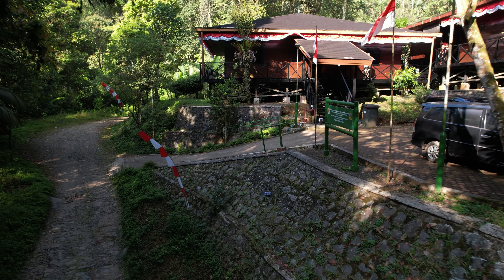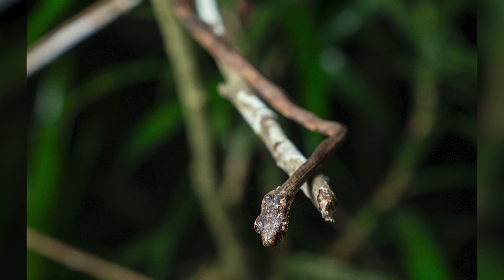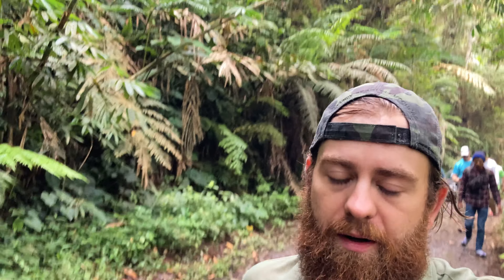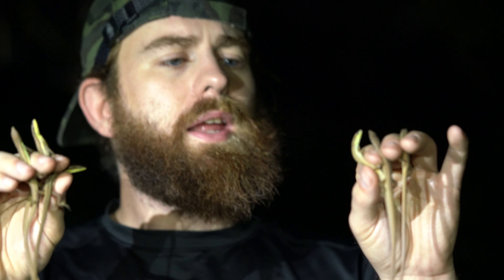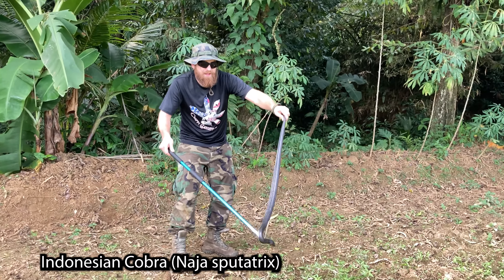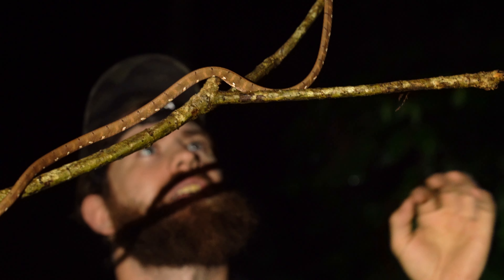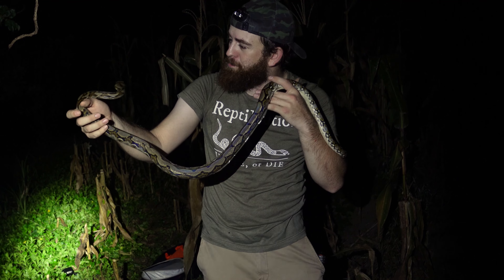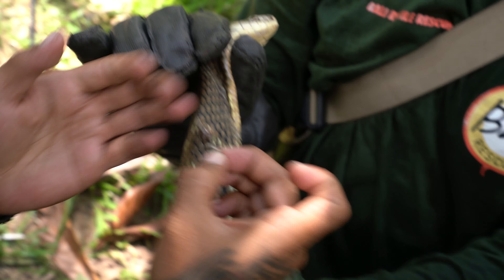Indonesia Wildlife Chapter 2 - KING COBRA Photography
Ever been charged by a King Cobra when hiking next to a Hindu temple? or crossed a dangerous bridge at the top of a mountain? or sprayed by the worst skunk in the world?

Part 2 of a 3 part series of photographing the wildlife and herping the reptiles of Indonesia. Bogor and Bali

Expedition courtesy of Jungle Diaries